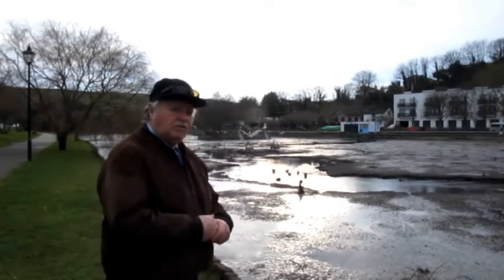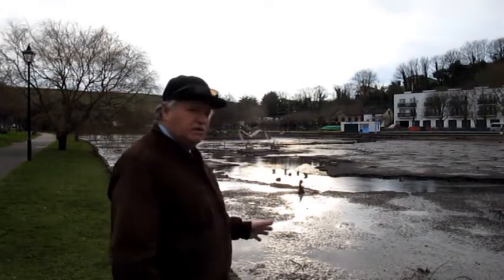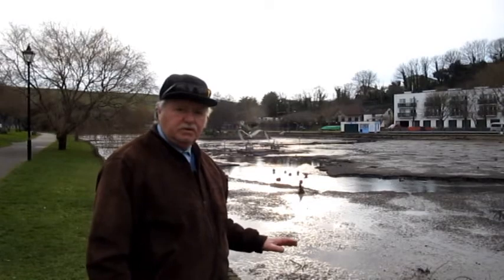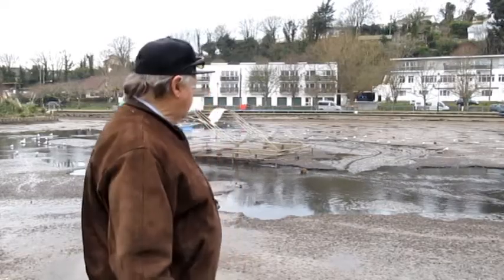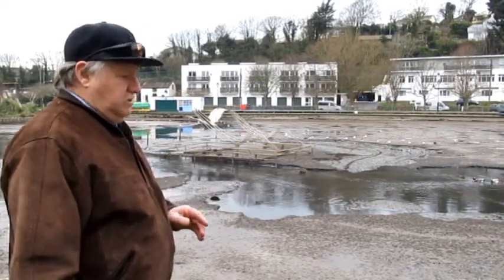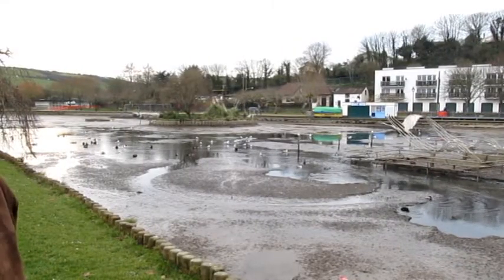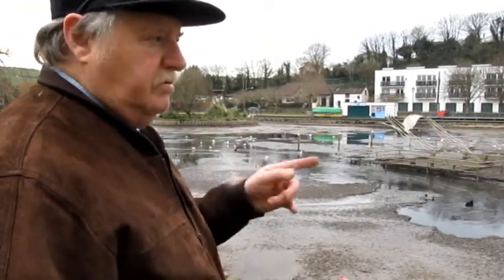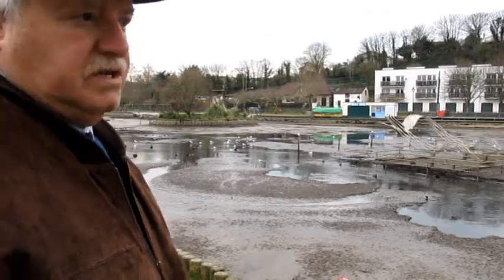DOWN ON THE BOATING LAKE WITH NARATION